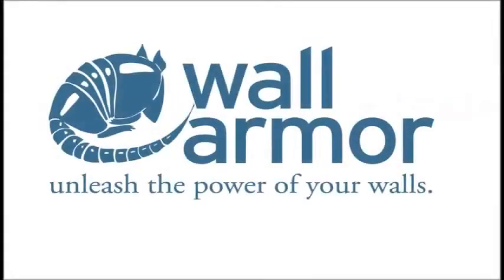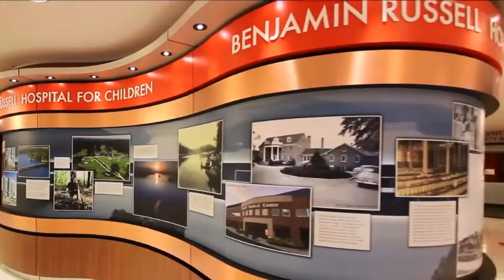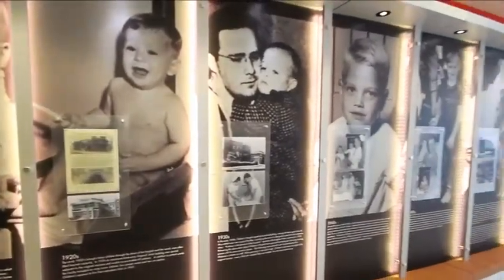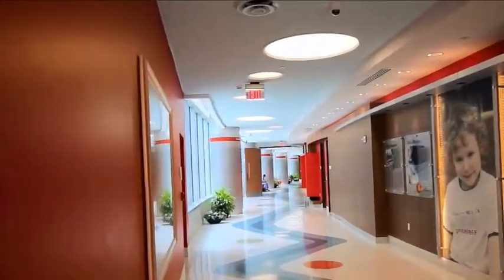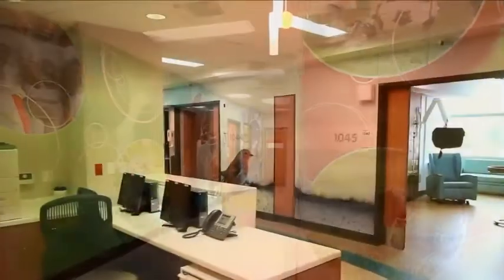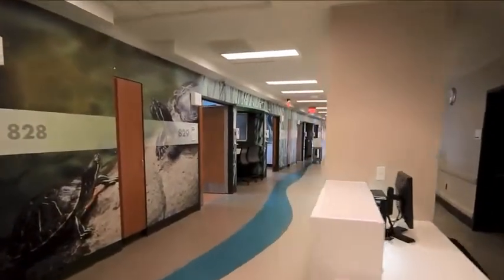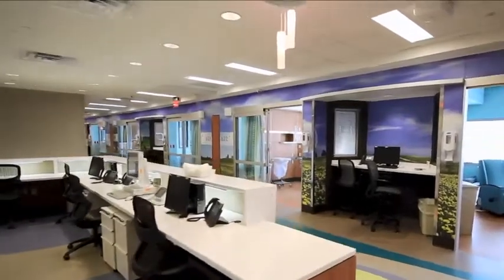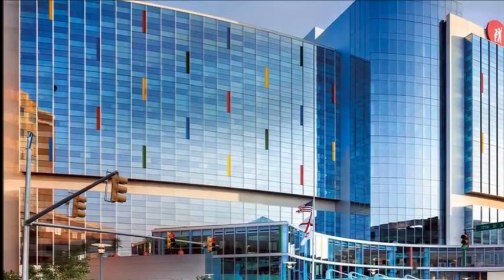WallArmor™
Method-1 Interiors exclusive WallArmor™.  Children's Hospital of Alabama, Benjamin Russell Hospital